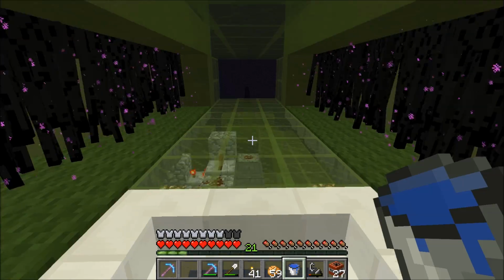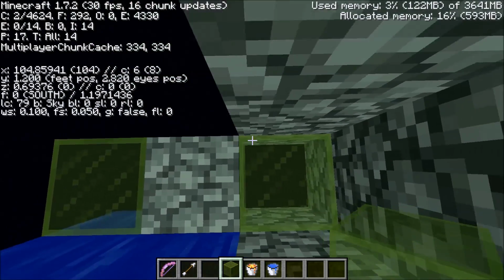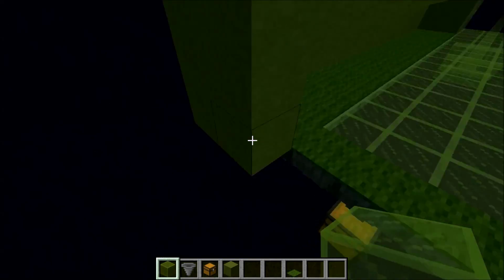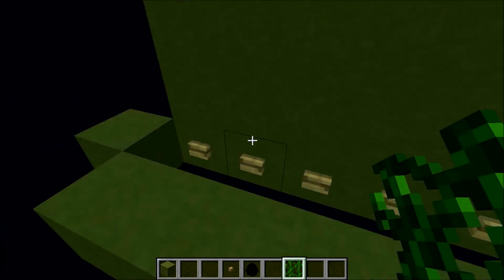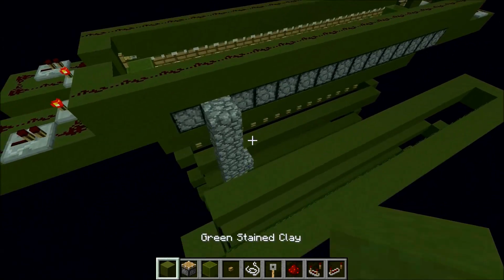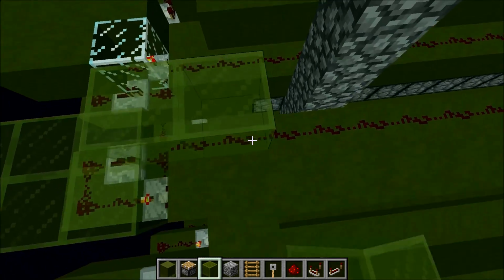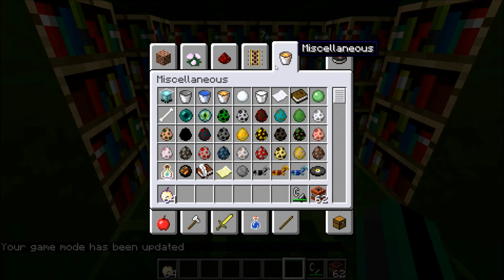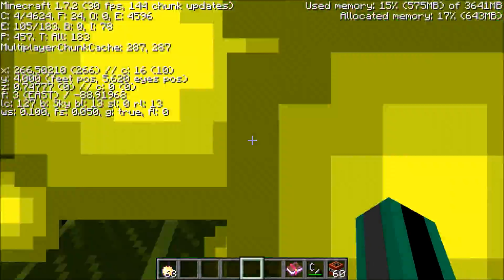Minecraft Tutorial: Lazy Man's Endermen XP Farm (With TNT)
In this tutorial, I show you how to build the endermen farm I built in the last episode on my server (FreakCraft). I honestly believe it is the best endermen farm ever built. It's somewhat based off of Etho's Ender Ender 2.0, but it's improved to increase spawning efficiency and convenience. As far as rates, it maxes out the rate it is possible for one person to pick up XP. ;)

I know this video is long and not particularly interesting, but it's a tutorial, so there's not much I can do. I want to show every detail so people can reproduce it. If you want a more cinematic view of it being built check out the timelapse montage of be building it in survival

Let me know if you want a world download, I'd be happy to provide the world used in this video if anyone wants it.

MitiS - Movements feat. MaHi